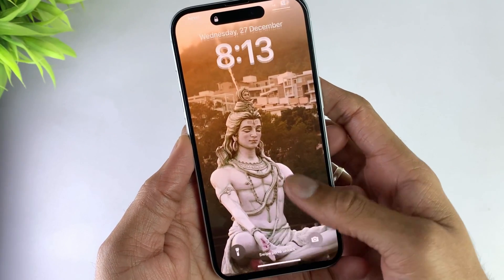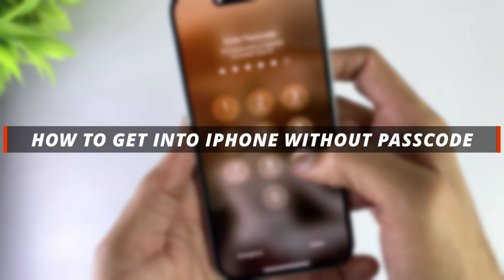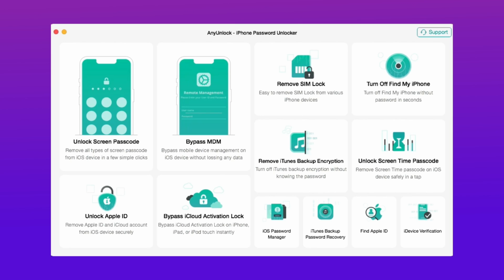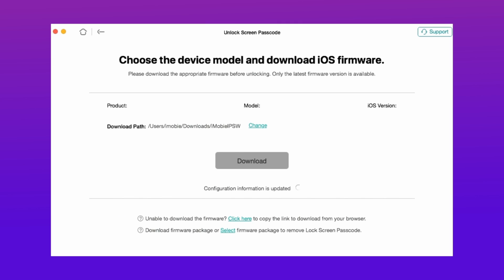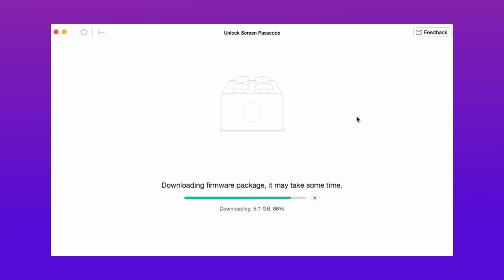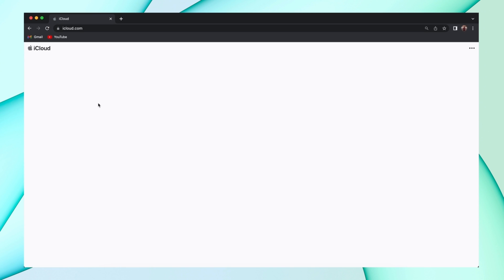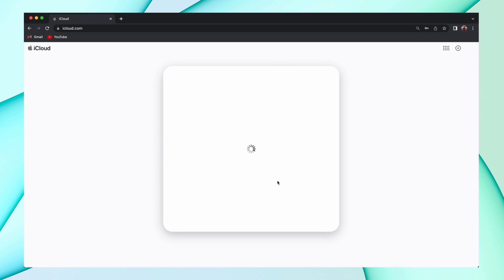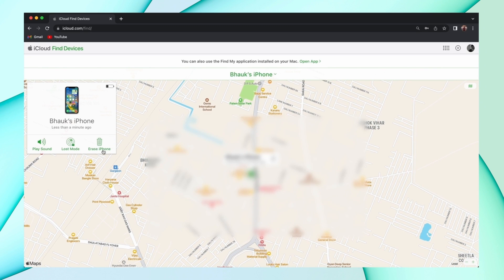[3 Ways] How to Get Into iPhone without Passcode 2024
If you forgot your iPhone passcode? Can you unlock an iPhone that is locked? The answer is Yes.

How to get into a locked iPhone? No worries, there are 3 ways of how to get into iPhone without passcode. All of them are available for any locked iPhone or iPad.
00:00 Intro
00:22 Tip 1. Get into iPhone via iTunes
00:38 Tip 2. Get into iPhone via AnyUnlock
01:30 Tip 3. Get into iPhone via iCloud